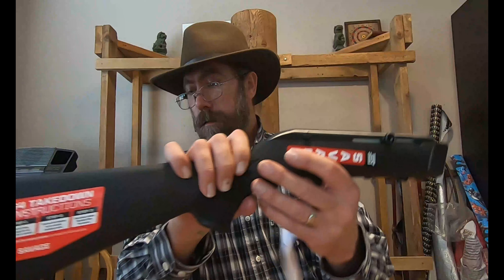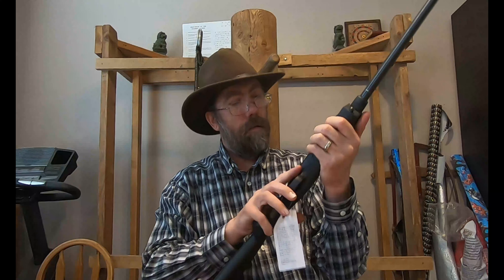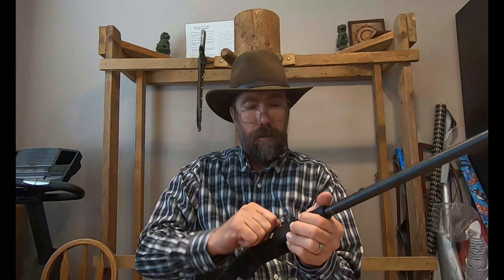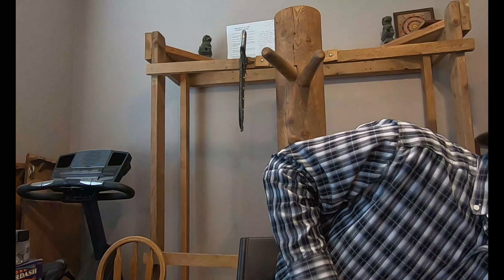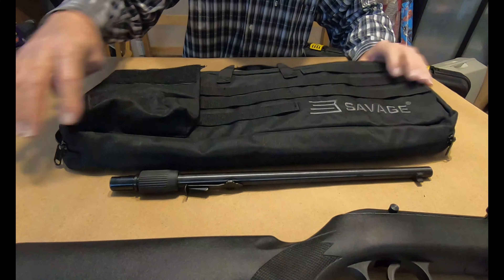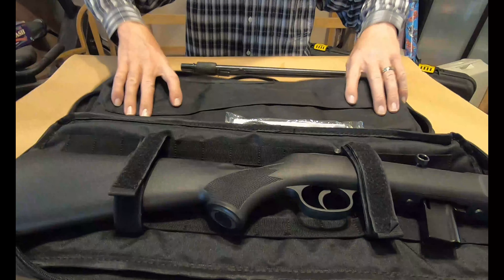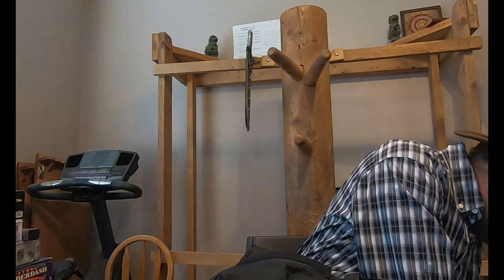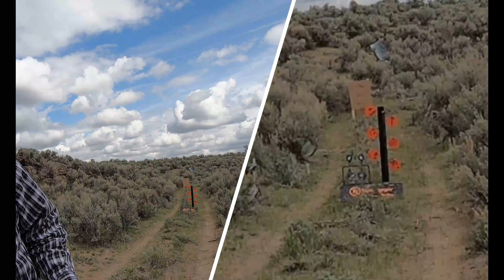savage model 64 takedown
taking a look at the savage model 64 takedown out of the box and test fire.